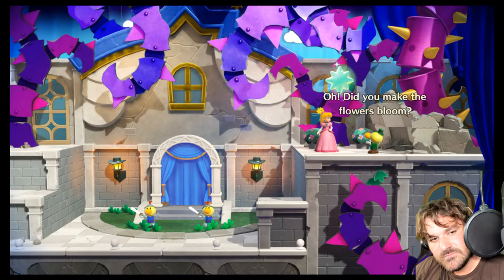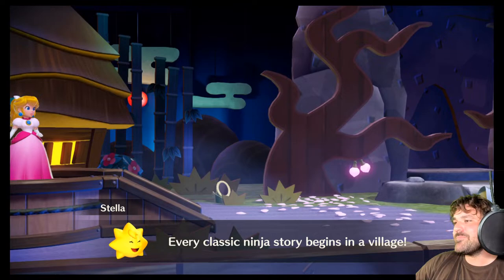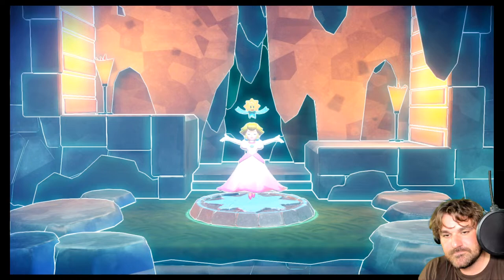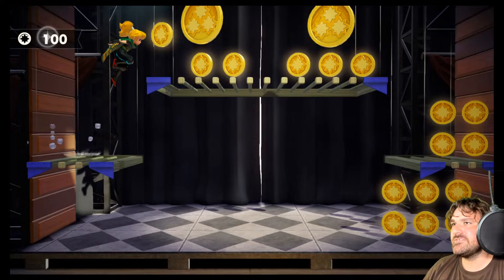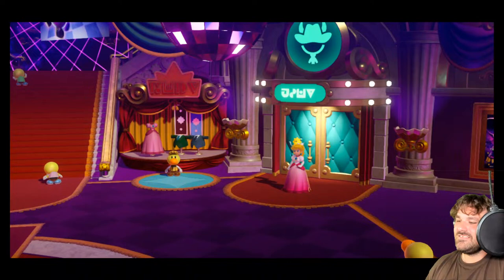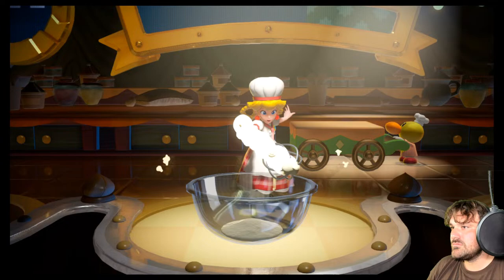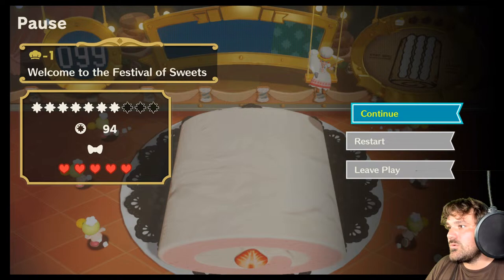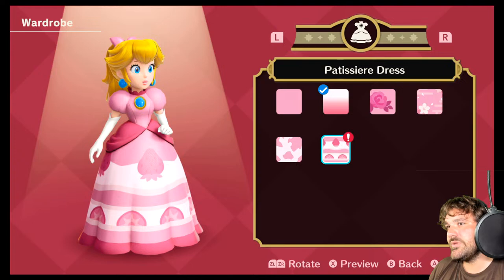Princess Peach Showtime - 100% Playthrough! Part 1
Are Princess Peach the new Jump Queen?